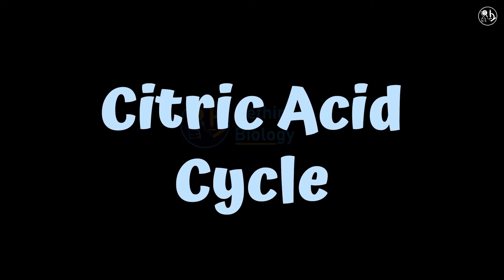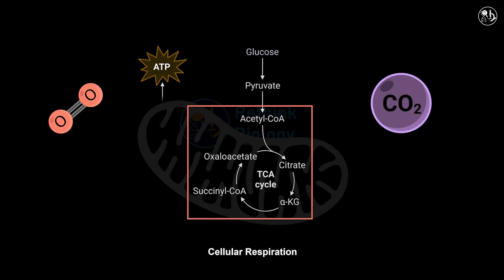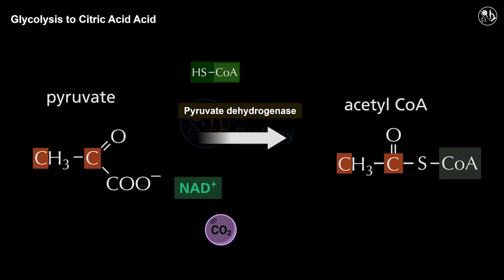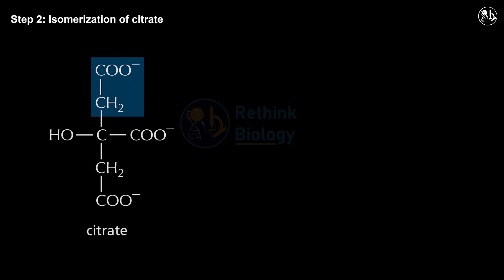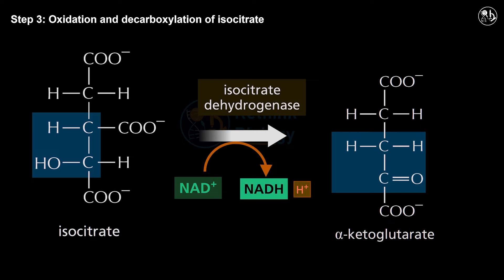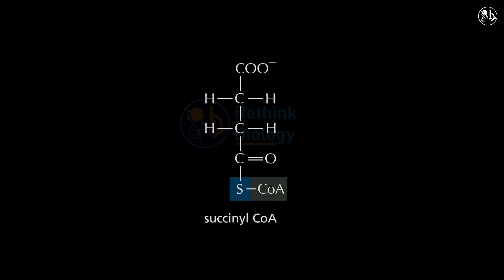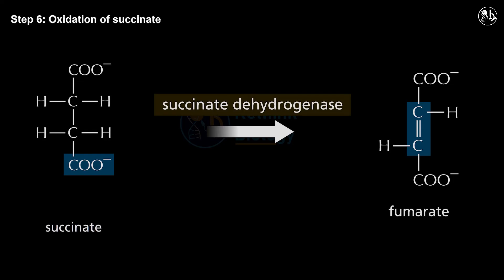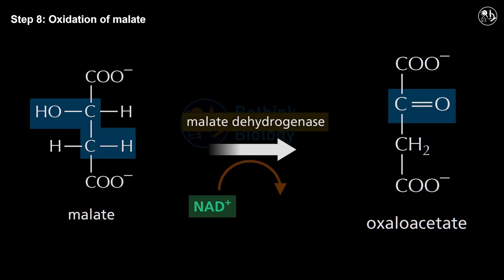Citric Acid Cycle Animation || Krebs Cycle || TCA Cycle || 8 Steps in details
The citric acid cycle is one of the most important metabolic pathways in our cells. It is a series of chemical reactions that convert the energy stored in food molecules into a form that can be used by the cell. The citric acid cycle takes place in the mitochondria, the powerhouses of the cell, and involves eight steps that produce carbon dioxide, water, and ATP, the universal energy currency of life.

In this video, you will learn about each step of the citric acid cycle in detail. You will see how the cycle starts with acetyl-CoA, a two-carbon molecule derived from carbohydrates, fats, and proteins, and ends with oxaloacetate, a four-carbon molecule that can combine with another acetyl-CoA to start the cycle again. You will also learn about the enzymes that catalyze each reaction, the coenzymes that transfer electrons and protons, and the regulation mechanisms that control the speed and efficiency of the cycle.

This video is a great resource for anyone who wants to understand the basics of biochemistry and how our cells generate energy from different sources. Whether you are a student, a teacher, or just curious about science, this video will help you grasp the concepts and appreciate the beauty of the citric acid cycle.